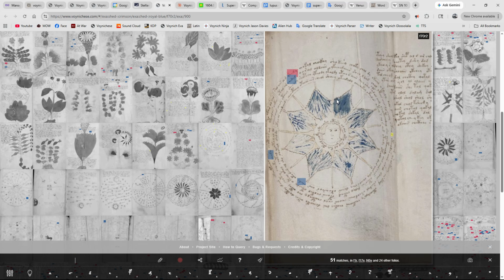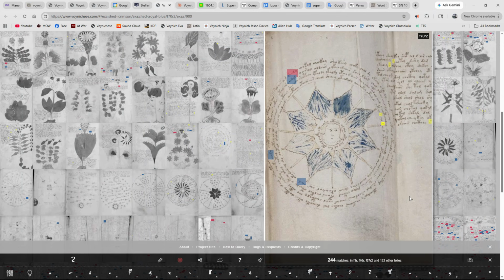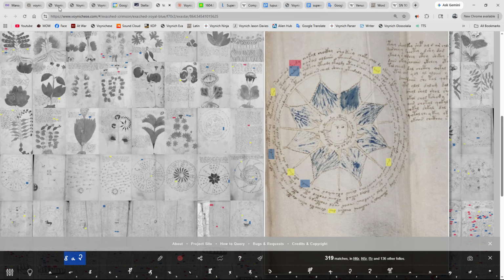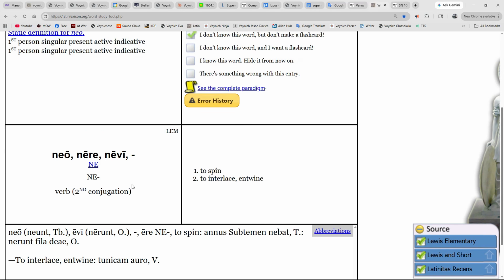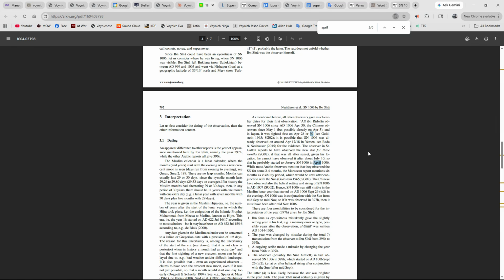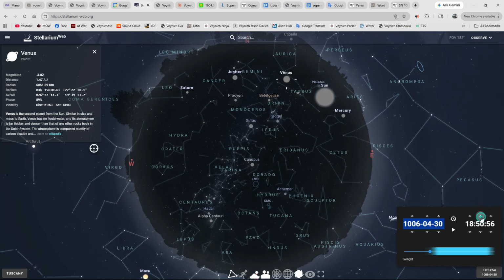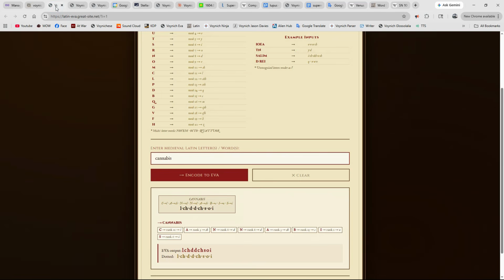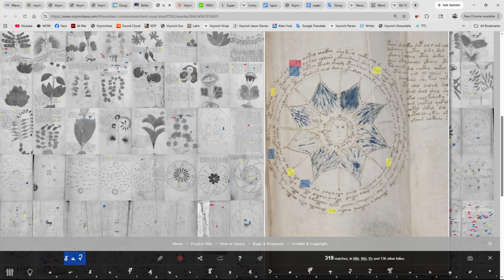Voynich Manuscript Goddess Venus Entwined Taurus Horns f70r2 Forgery hoax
This was a complex puzzle by Wilfred Voynich.  With the eyes of Venus pointing to the East to indicate looking South with a reversed "S" voynich glyph.  Directly to the South I found the eva word "dar" which my cipher translates to Latin "Neo" meaning entwine.  Later in the star charts of stellarium web the five placement found of dar geometrically graphically entwine the planet Venus with Taurus horns on April 30th 1006.  That's the supernova inception date by Al¯ı ibn Rid.wan ob- ¯served SN 1006 since AD 1006 April 30.  The date was found f25v as in Roman Numerals as MVIO for eva shcfhor.  You can check eva shcfhor with my cipher tongues below to obtain MVIO which is October 1006.  October is implied with Wilfrid's Birthday month.